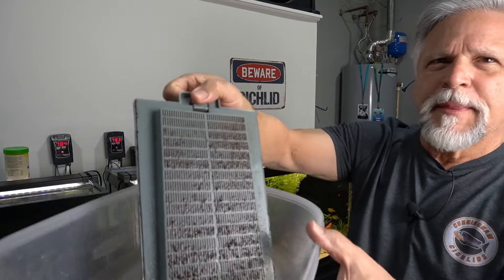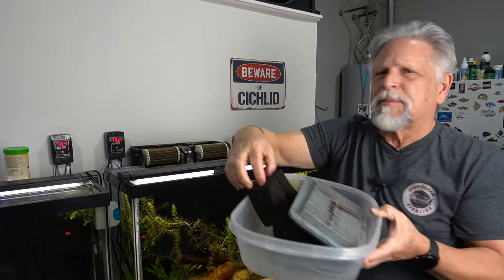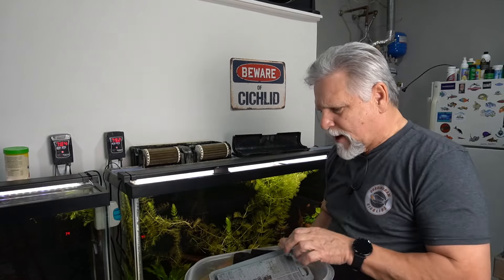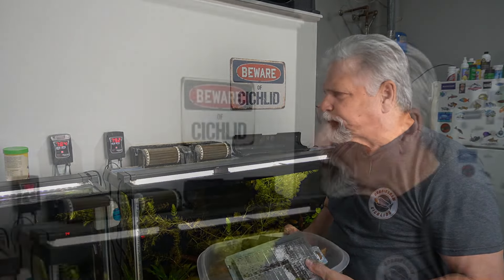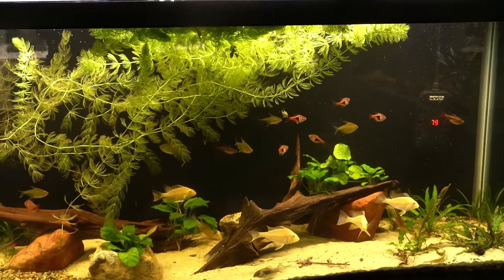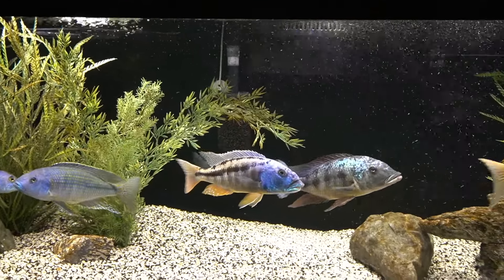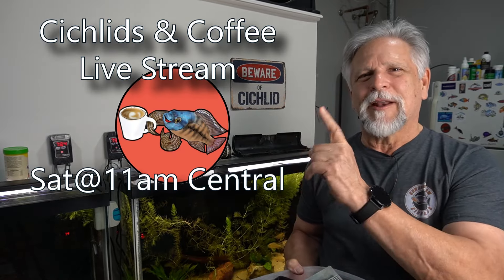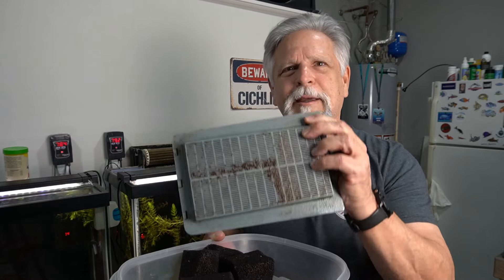Before Your Next *WATER CHANGE* - WATCH THIS!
It's seldom detected or talked about *but it can be the reason you're seeing distressed or dying fish* after a water change!  In this video I get into the pH - water change relationship that can result in distressed or dead fish and what to do about it.

Share you thoughts and tips in the comments below. Don't forget, _we all learn from eacch other_ at this channel!

Copyright protected music used with permission:
_Black Water (Instrumental Version)_ performed by *Loving Caliber*

*YOU ROCK!*